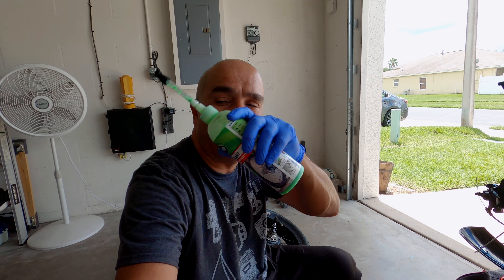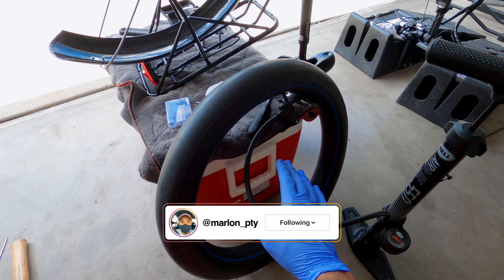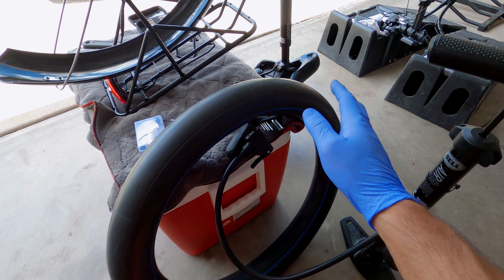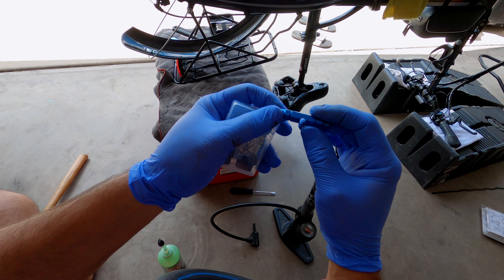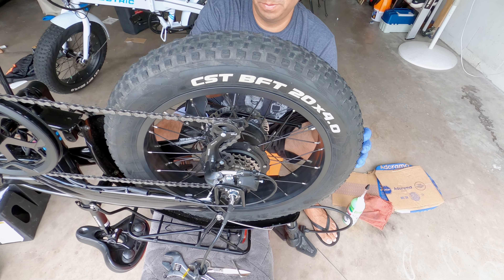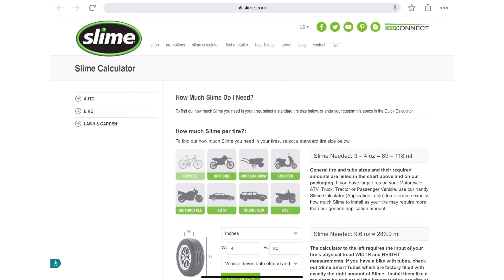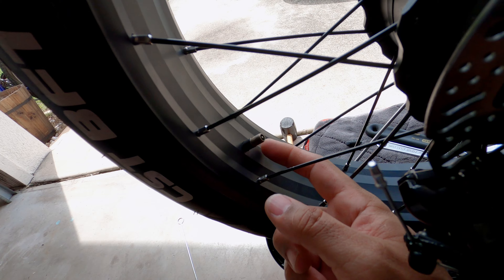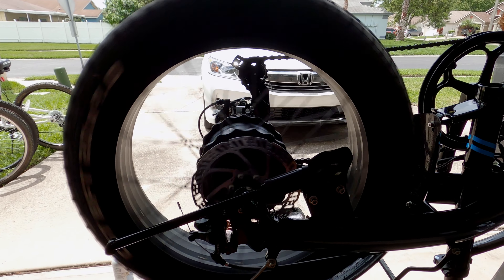Installed Slime Tube Sealant On My Lectric XP Fat Tire Ebike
In this video, I'll show you how to install the Slime Tube sealant to your bike. Specifically in the Lectric XP Ebike's fat tire tube. For this size tire (fat tire tube 20x4) I added 8 ounces of slime to each tire. Additionally, I'll show you guys how I was able to unclog the dried up Slime in the tube that was preventing me from adding more slime to the tube. It was so clogged up that I couldn't even pump air into the tire.

The process of adding this Slime Tube Sealant to your bike is not that hard, so I hope that this video is helpful.

✳️ Slime Tube Repair Sealant
✳️ Valve Core Remover Tool Kit

✳️ Park Freewheel Removal Tool

✳️ IPOW Comfort Bike Seat

✳️ Bern Macon EPS MIPS Helmet

✳️ MOREOK Mens Cycling Gloves

✳️ DRIFT MANIAC E-Bike Freewheel 7 Speeds 11-28

✳️ WOTOW Bike Multi Function 16 in 1 Tool

✳️ Portable Bluetooth 4.0 Speaker by CLEARON

✳️ ROCK BROS Bike Frame Bag

✳️ Satori Harmony LT2 Bike Bicycle Suspension Seatpost 31.6x350mm

This video was filmed with the following camera equipment:

🎥 GoPro Hero8 Black
✳️ GoPro Media Mod
✳️ GoPro Shorty
🔋 Telesin All-In-Box Charger and & Batteries GoPro Hero8
✳️ SanDisk Extreme Pro MicroSDXC UHS-I U3 A2 V30 64GB